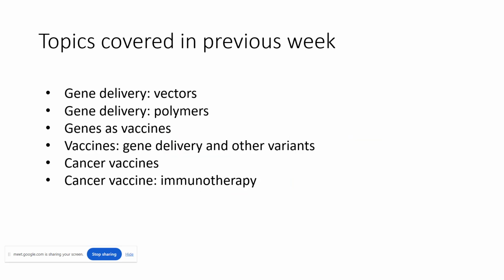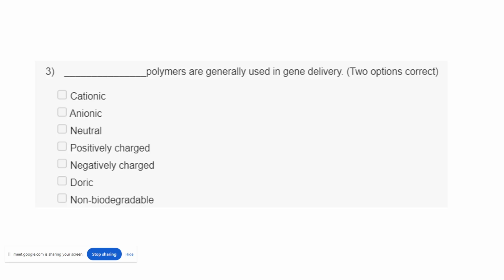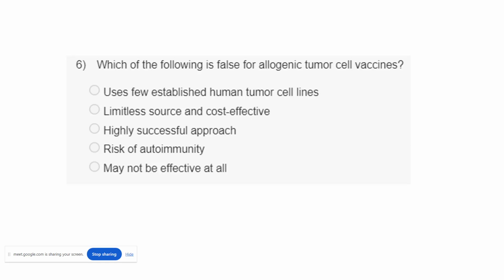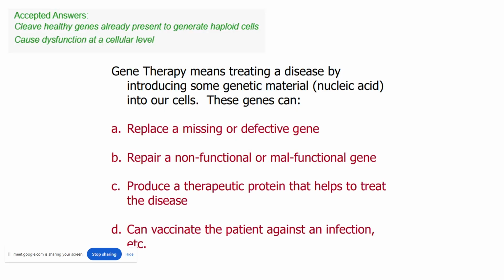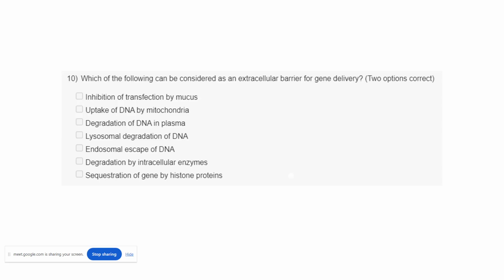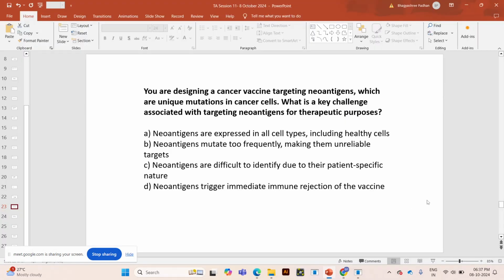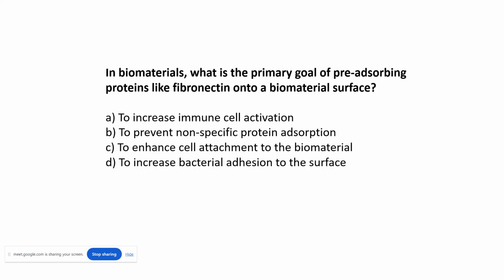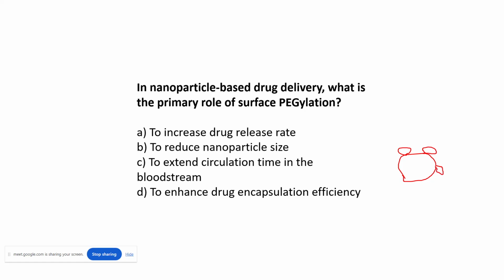Week 11 TA session: noc24_bt62